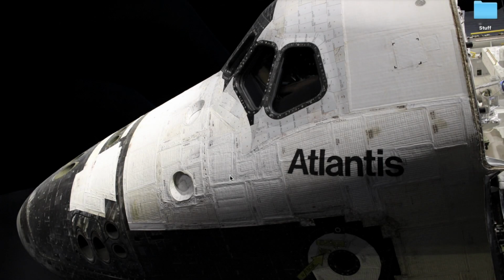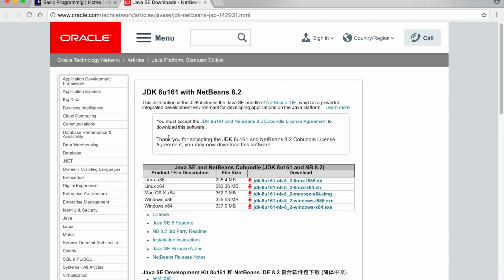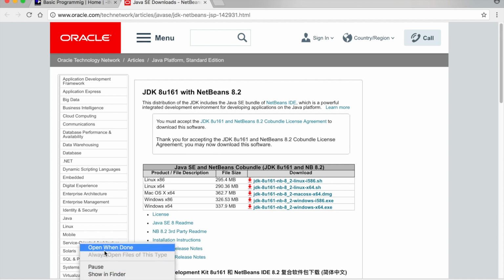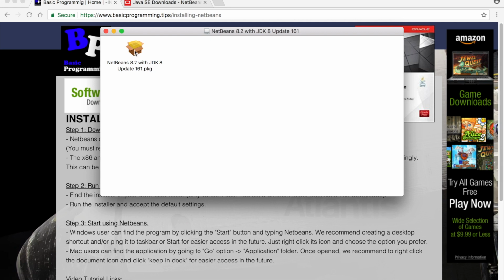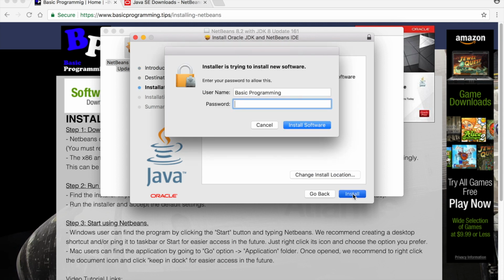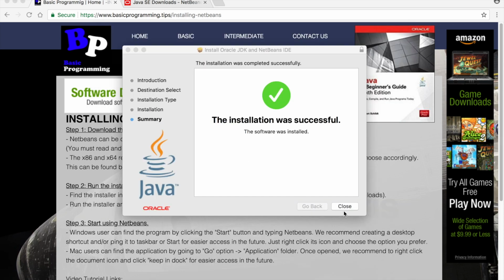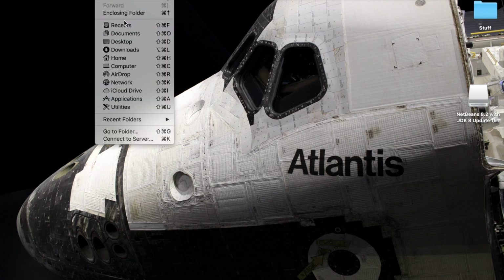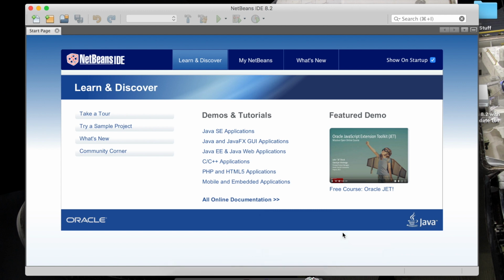Installing NetBeans in MacOS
This video will show you how to install NetBeans in MacOS. We are going to start in our main and then click the link inside the "INSTALLING NETBEANS" tab. This link will take us to the Oracle website which will provide the necessary file to install NetBeans in a computer running Mac OS X. Do not forget to subscribe for more videos.